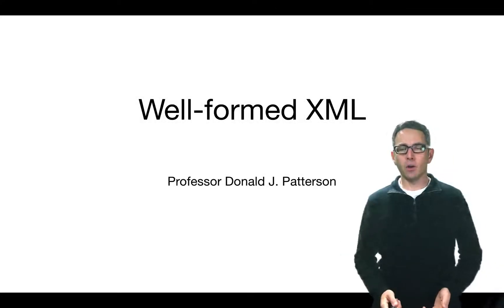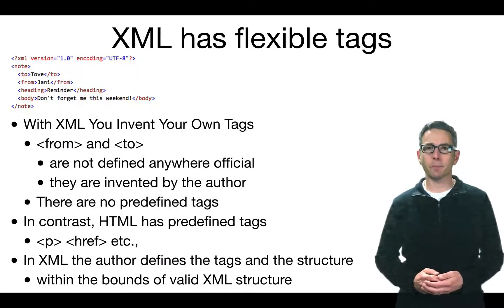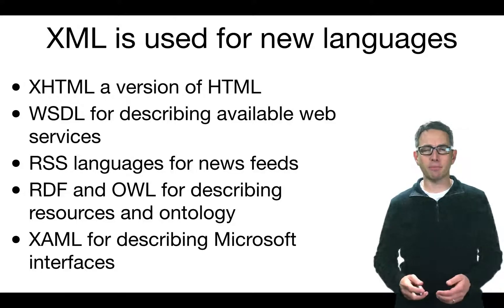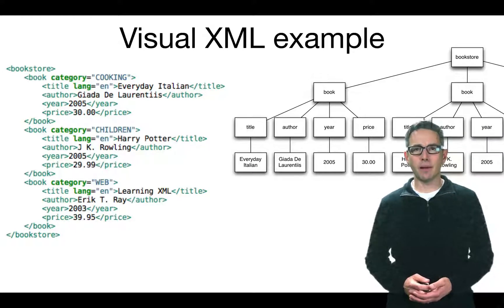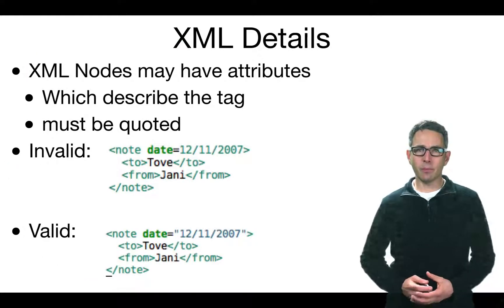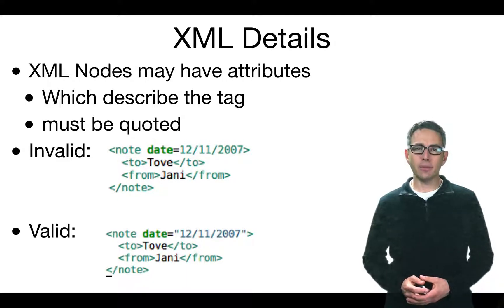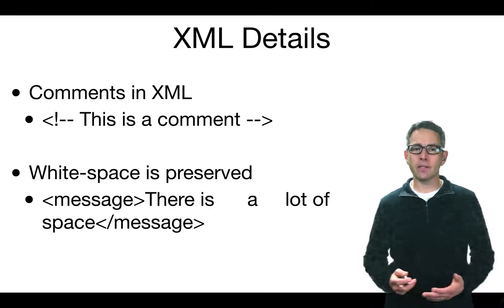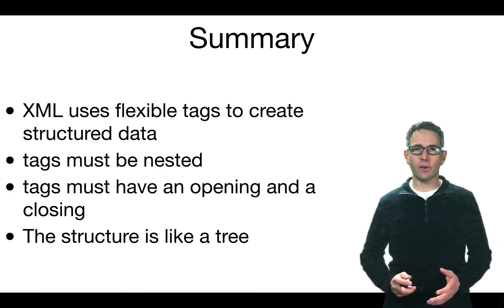XML Part 3: Well-formed XML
In this video Prof. Patterson introduces the basics of XML syntax and shows how the nested tag structure creates a tree-like data structure.  XML is the basis of languages like HMTL, RSS and XAML.  Understanding how to write well-formed XML is a skill that will help future-proof you against new XML-based languages in the future.

This video is used in courses taught by Prof. Patterson including UC Irvine's Master's of Human Computer Interaction and Design (MHCID) program and Westmont College's Human Computer Interaction Technology class.